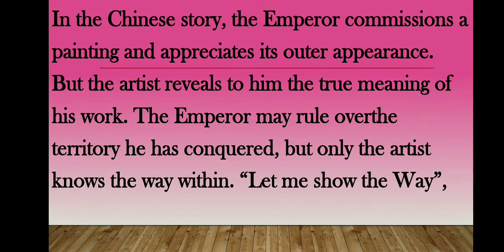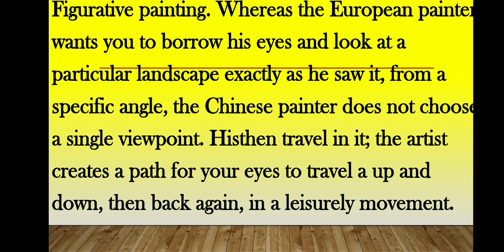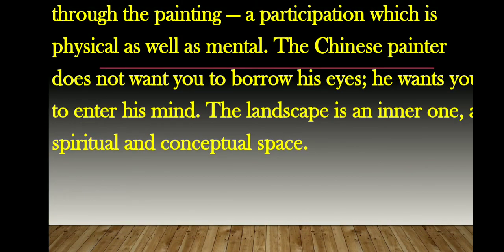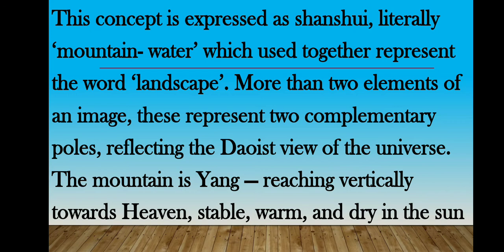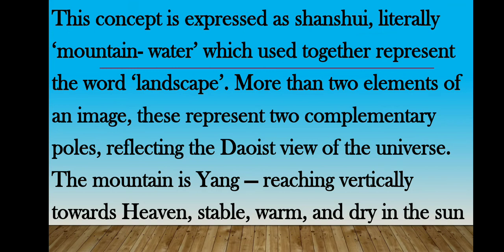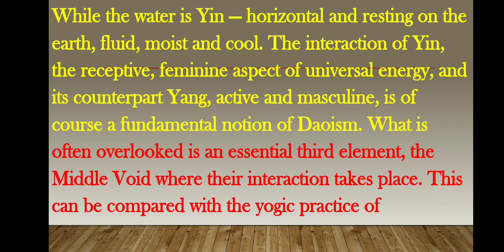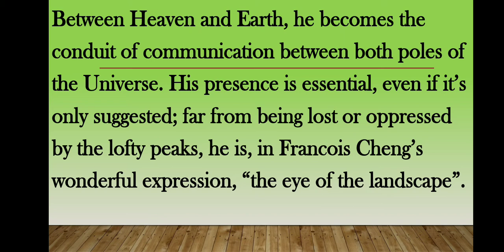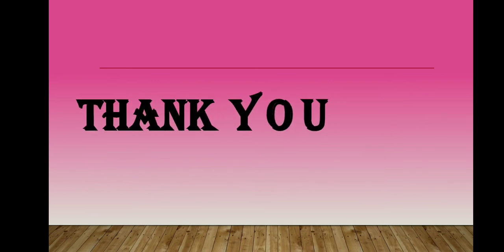class- XI (Hornbill) Landscape of the Soul (Part -2)